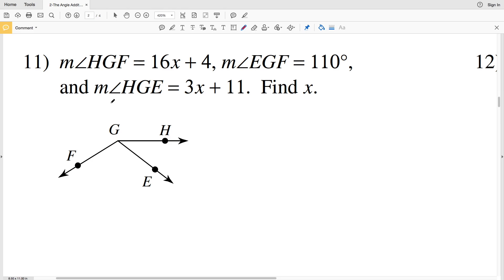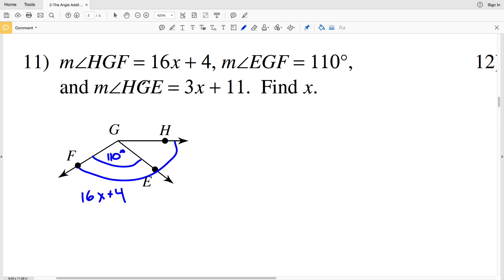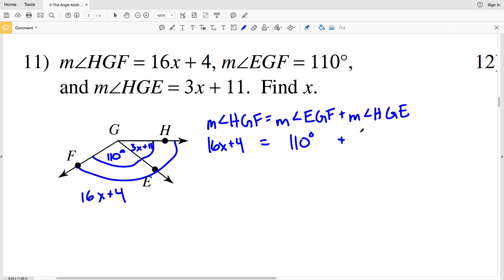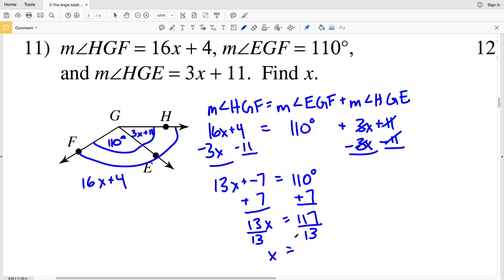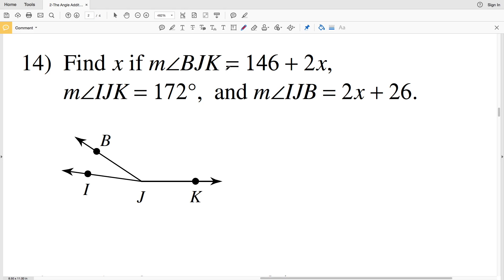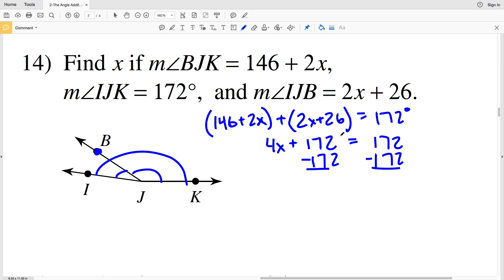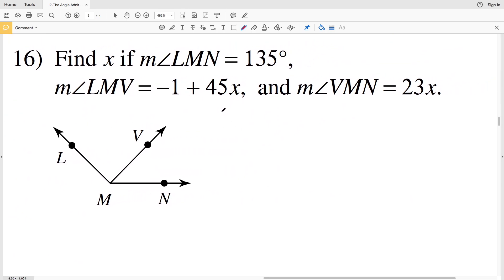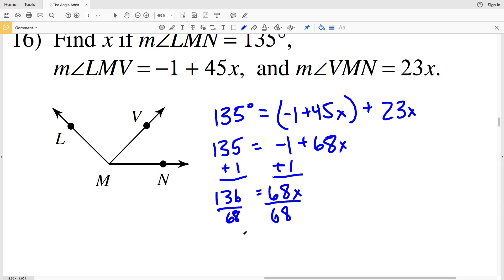KutaSoftware: Geometry- Angle Addition Postulate Part 2